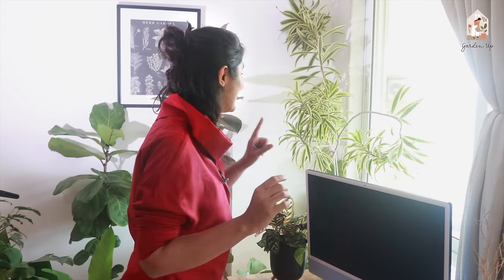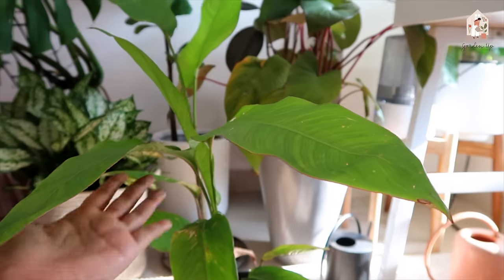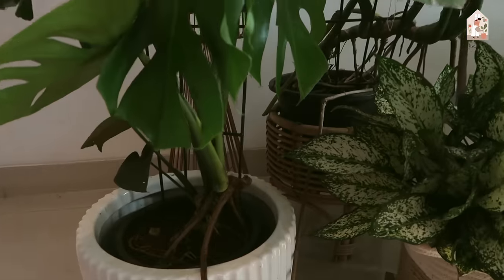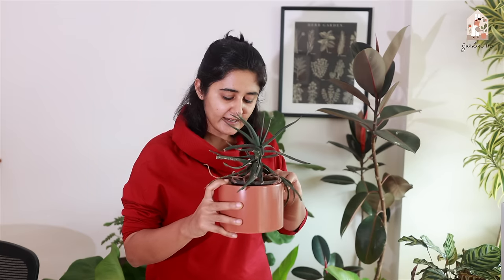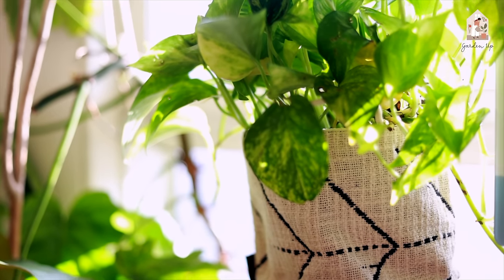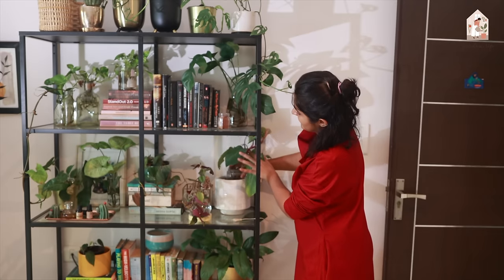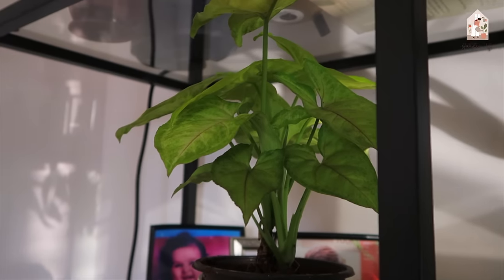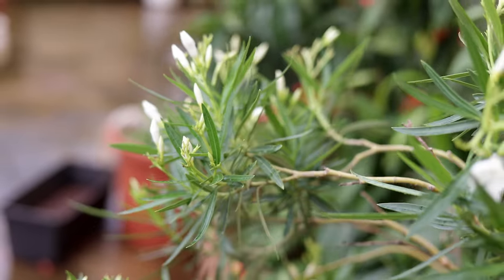House Plant Tour FINALLY!